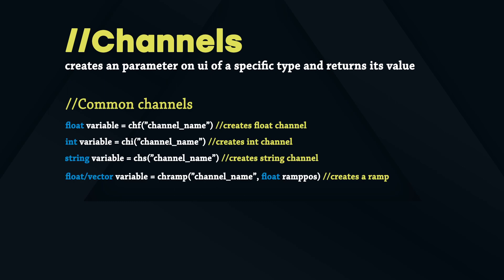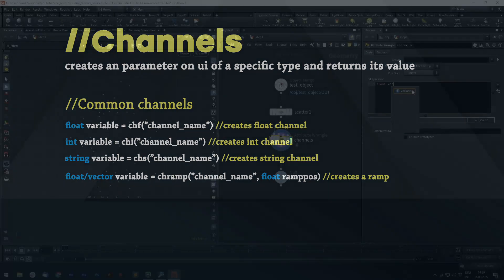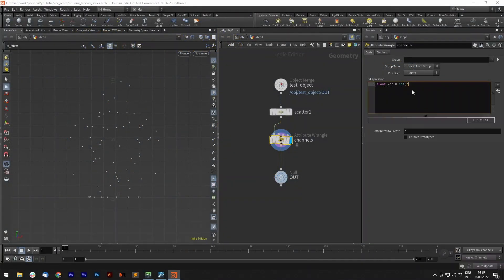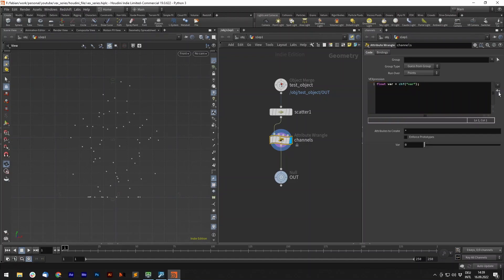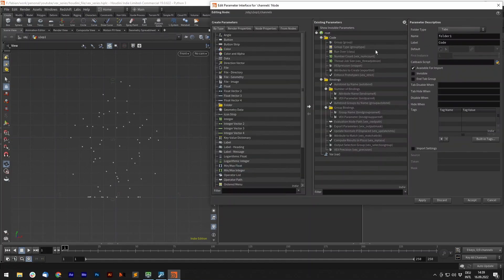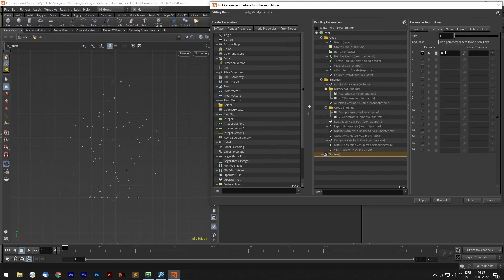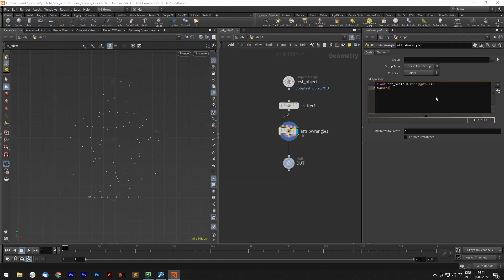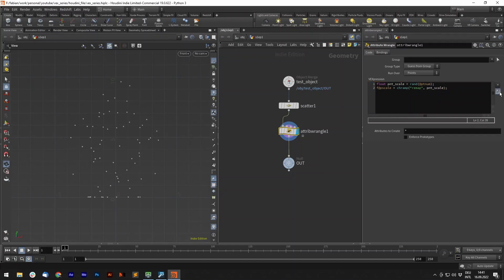Houdini Vex - Channels | S1EP5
S1EP5  -  Channels
Welcome to S1EP5 of this Houdini Vex Series.
Lets talk about channels. This function lets you create a parameter as an ui element of a specific type and returns its value.

Timecodes
0:00 - Definition
0:40 - Add Channels